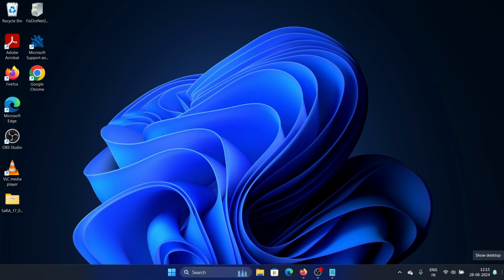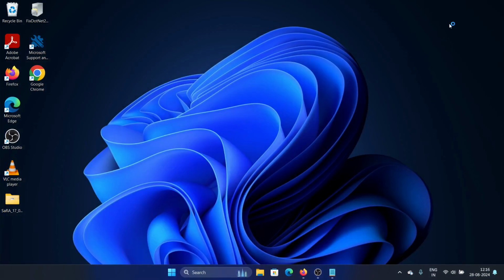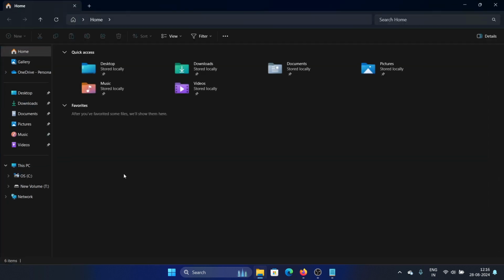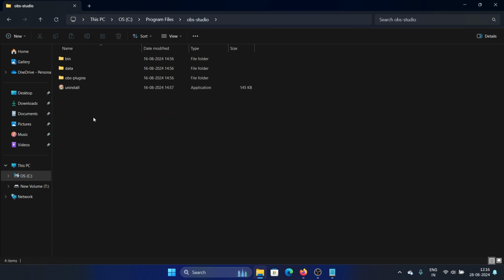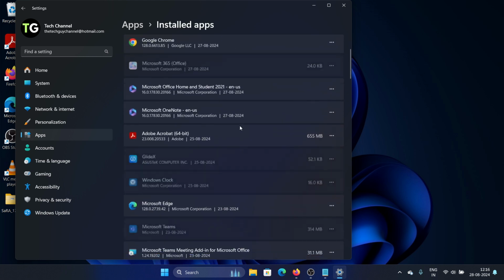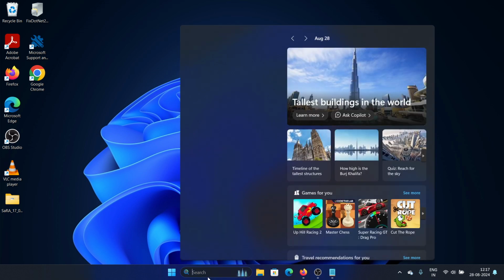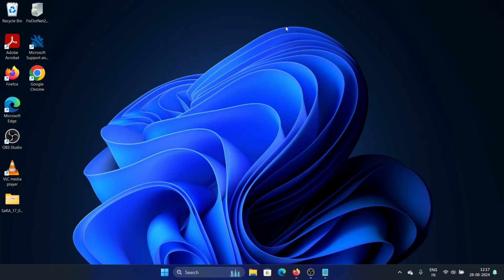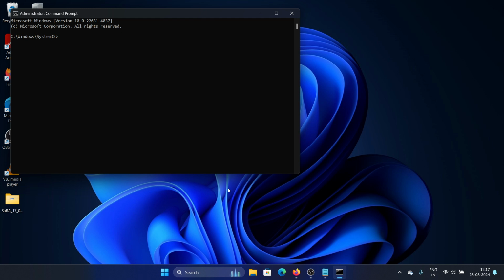Error Opening Installation Log File In Windows 11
Video Title: Error Opening Installation Log File In Windows 11

Error Opening Installation Log File" in Windows 11 can be frustrating. This video provides a step-by-step guide to troubleshoot and resolve this issue efficiently. Learn how to check permissions, update system files, and fix common problems to get your installation back on track. Watch now to solve your Windows 11 installation errors.